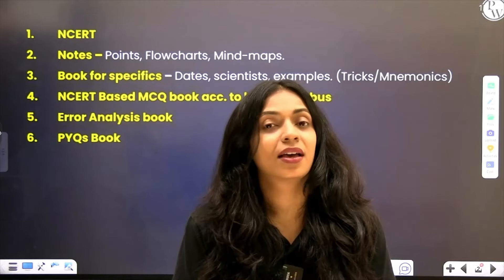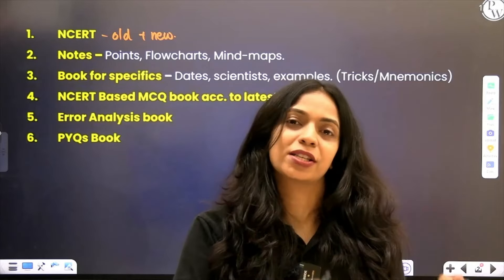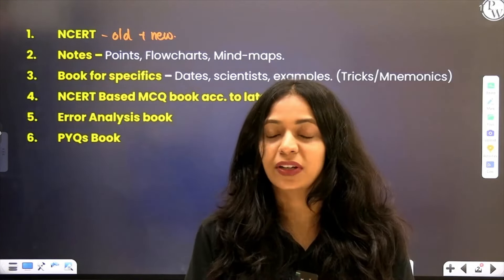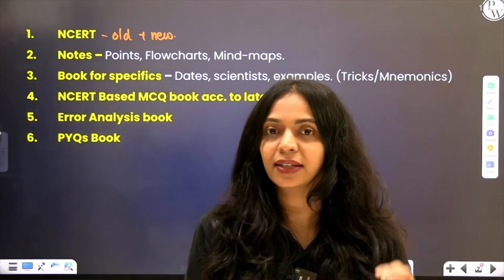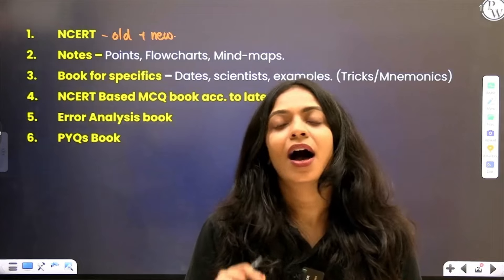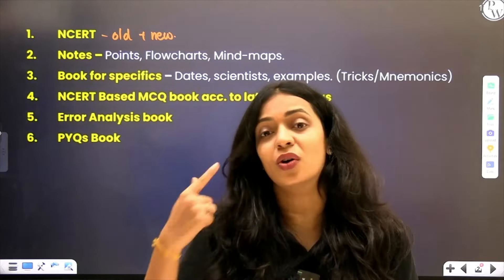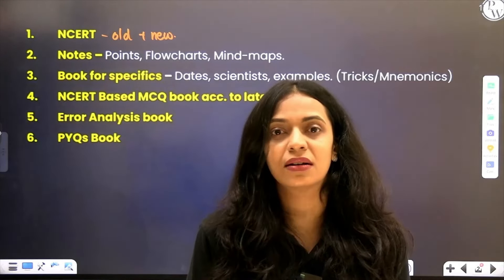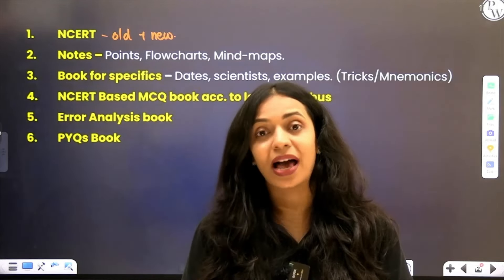Must Have Books to Score 180/180 in NEET Botany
Looking to ace your NEET exam? Watch this video to learn how to effectively study using NCERT books, a technique only 0.1% of students use!